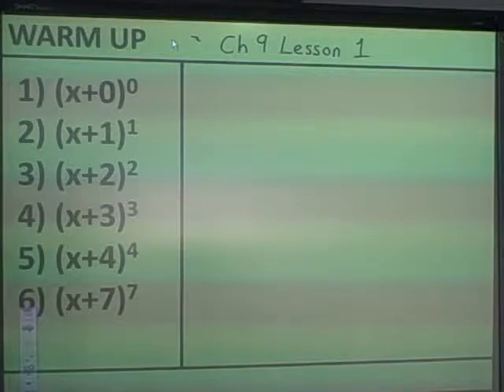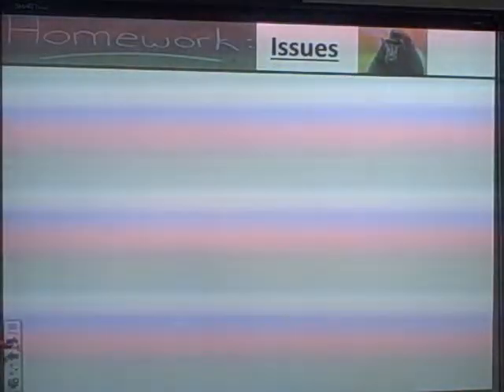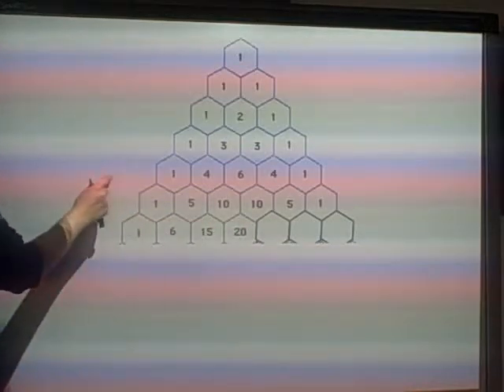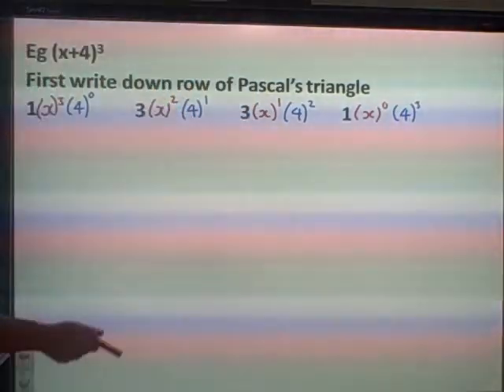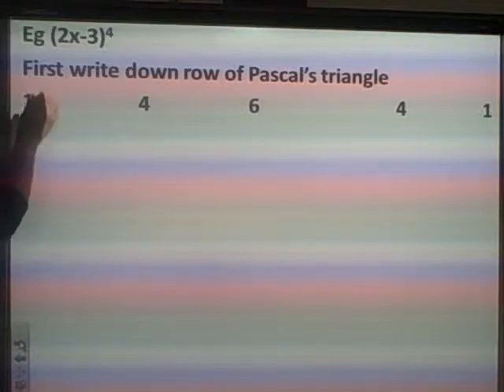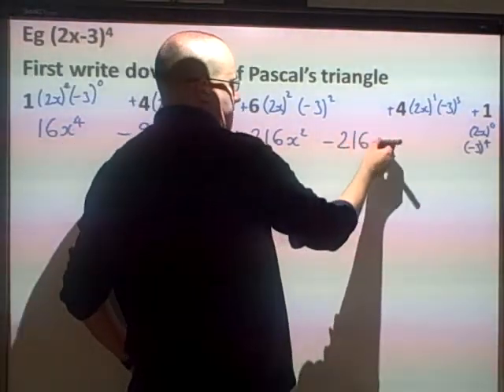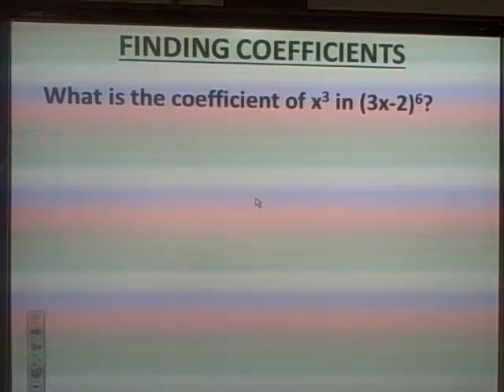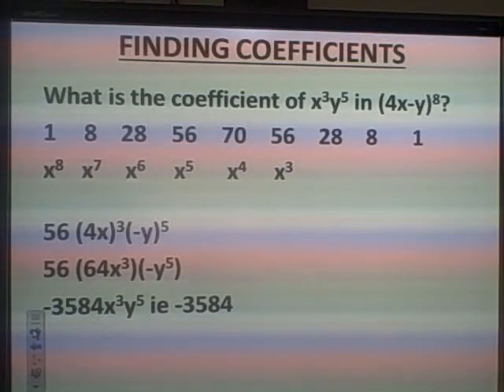Ch9 Lesson 1 Binomial Expansion